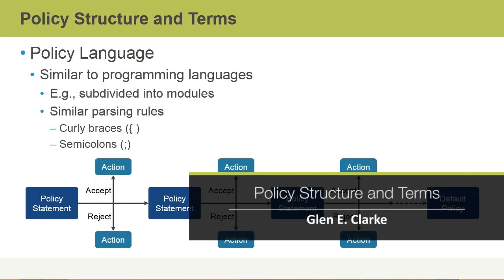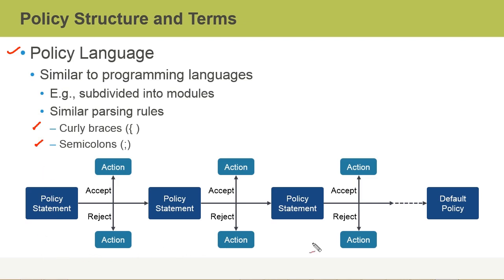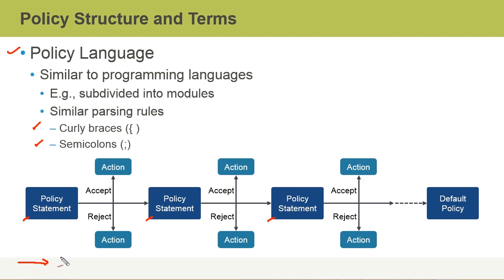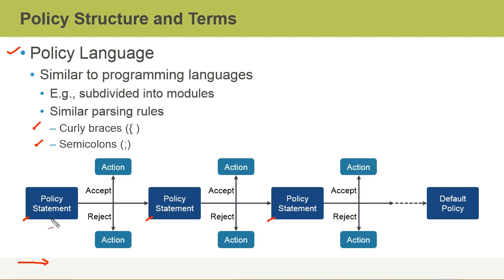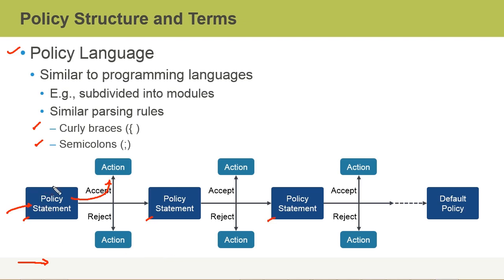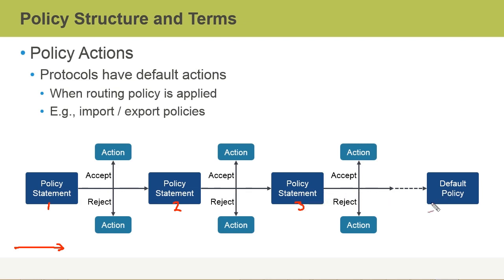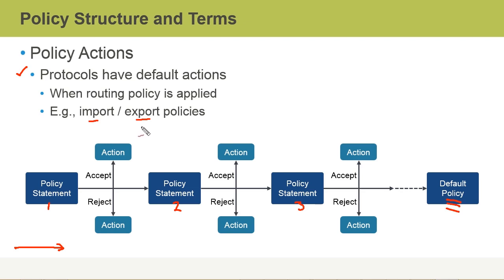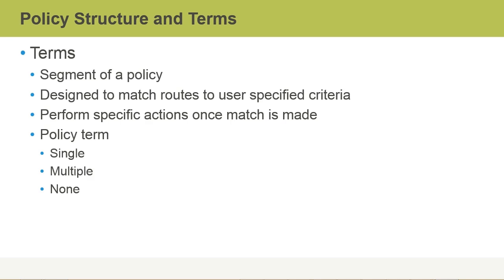96 Policy Structure and terms